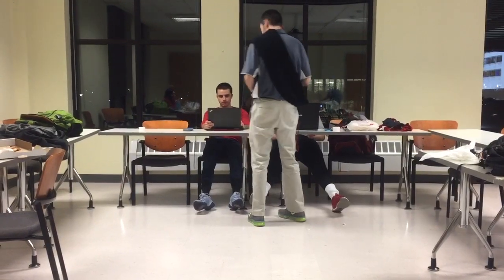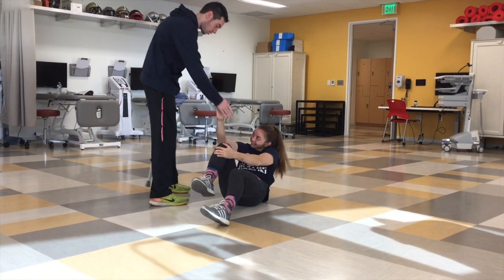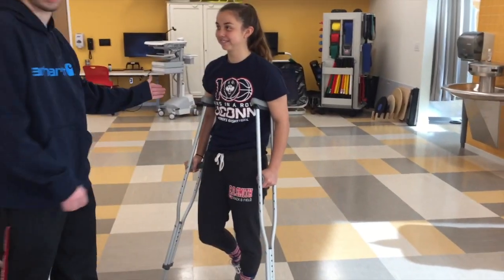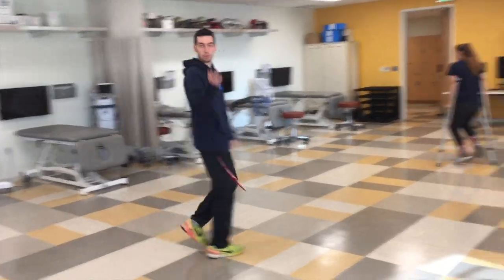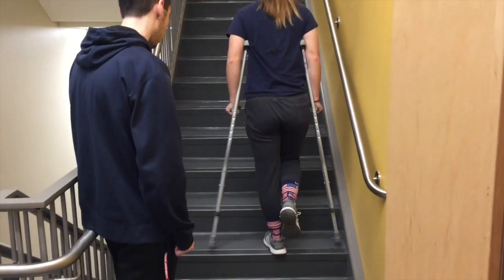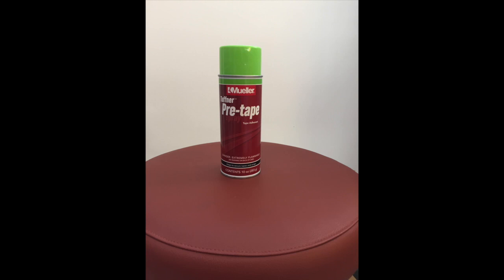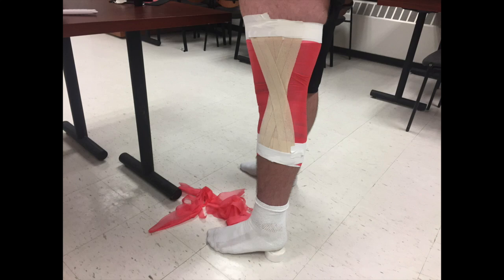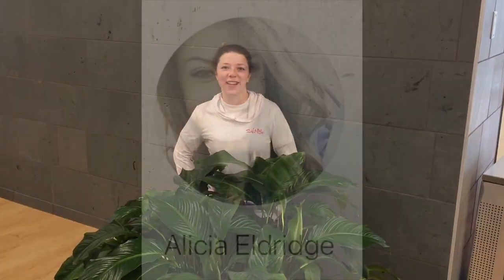Crutch Fitting and MCL/LCL Taping Video - Sacred Heart Athletic Training